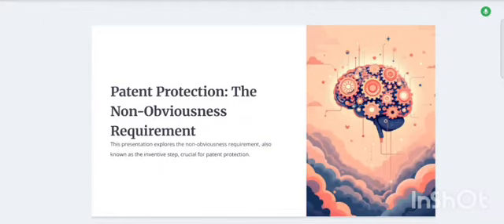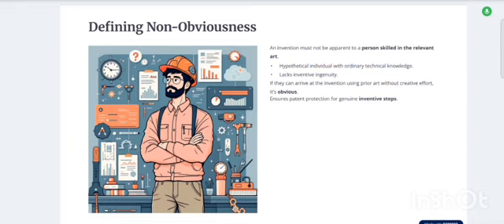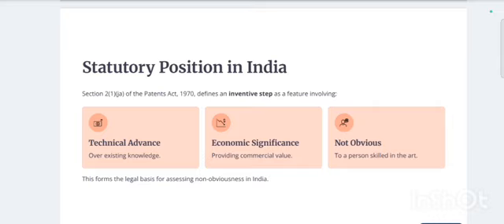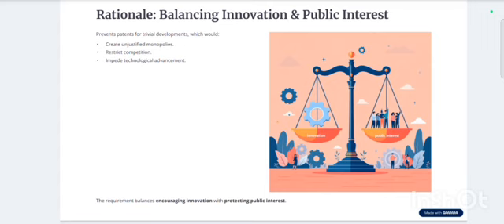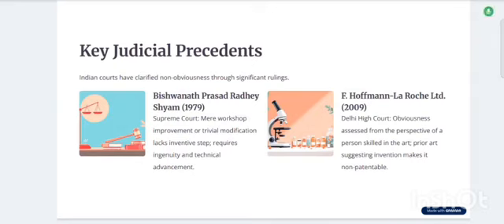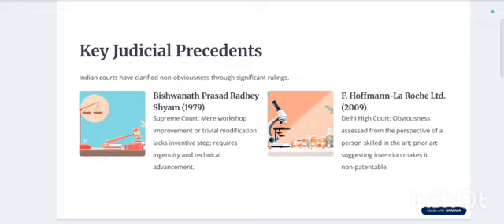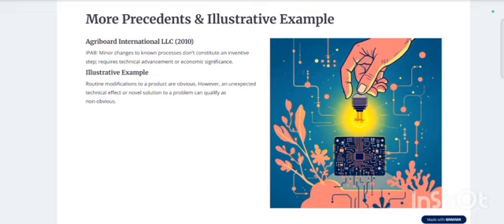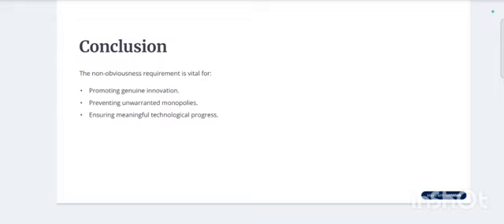Intellectual Property Law CIA 1